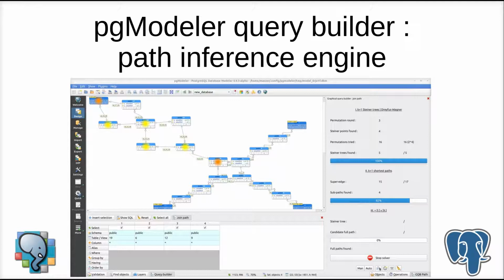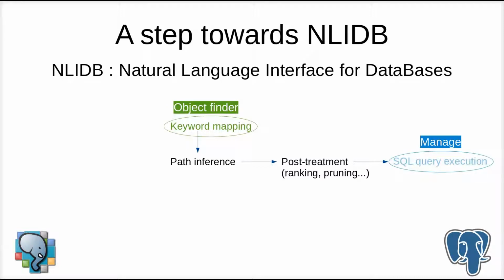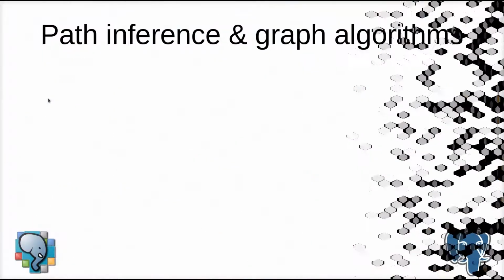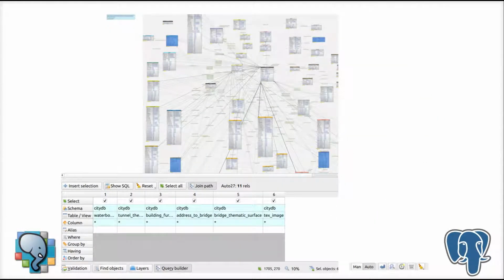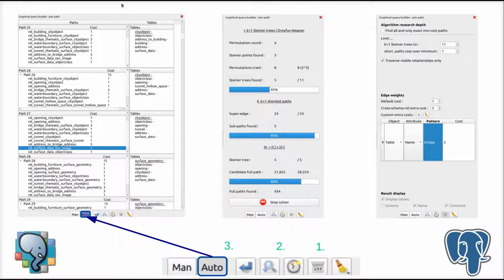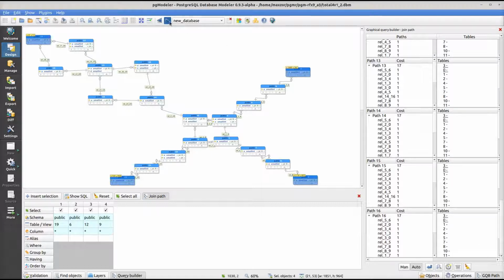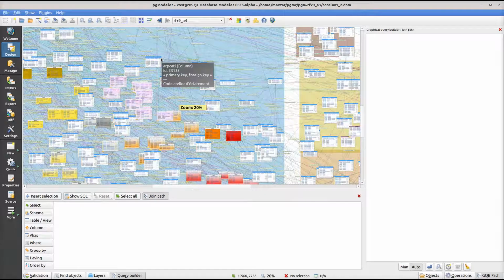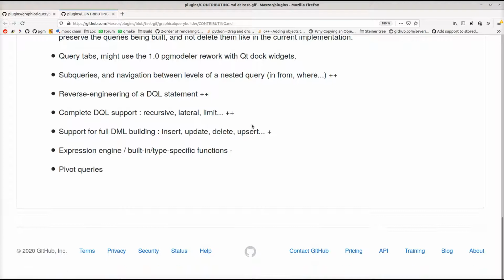pgModeler query builder - SQL join solver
A path inference engine for SQL joins, a primer in the FLOSS community !